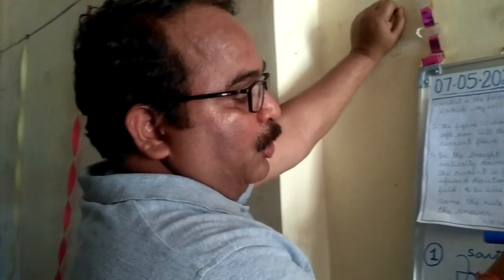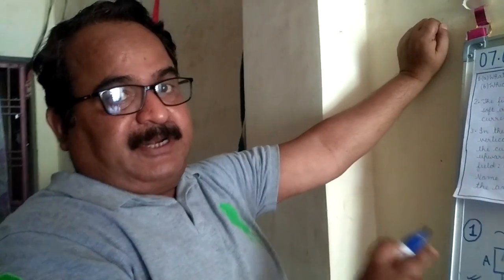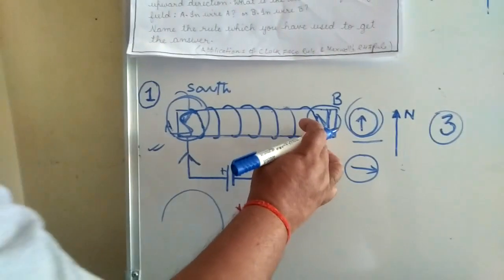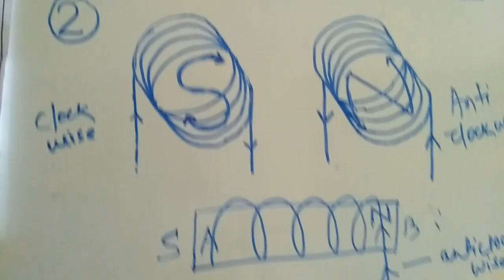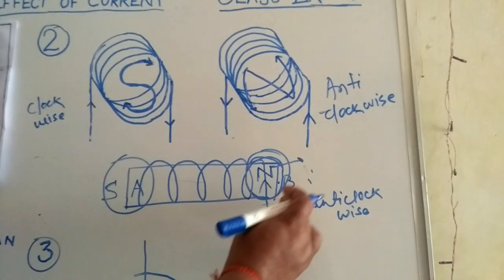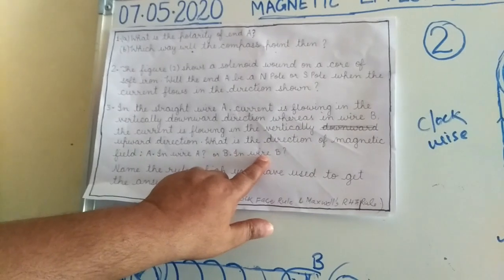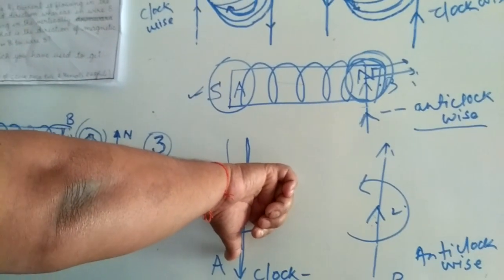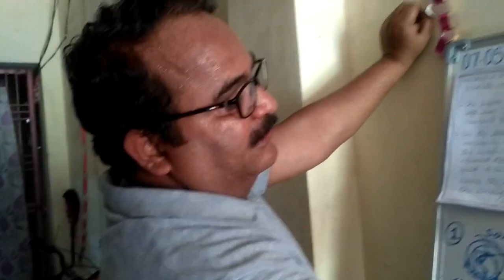Current Electicity by Manoj Kumar for Class X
Applications on Clock face rule &  Maxwell's RH Thumb rule